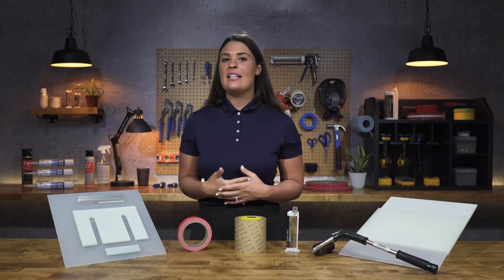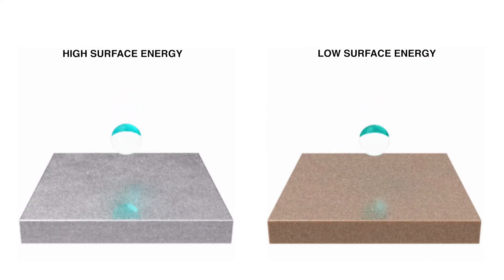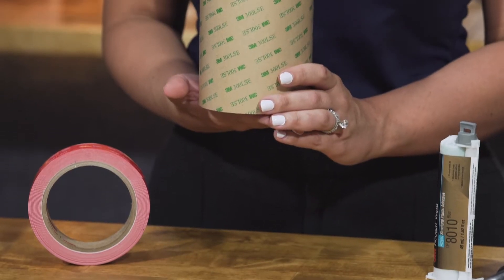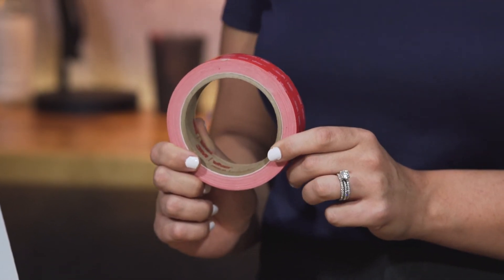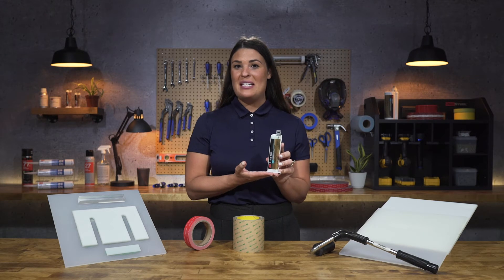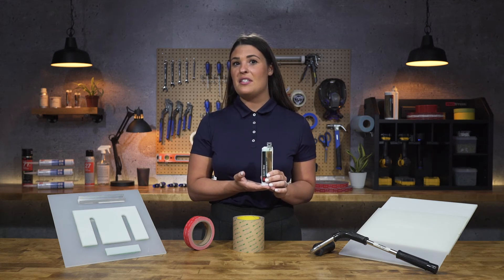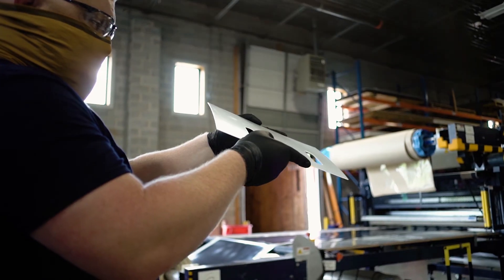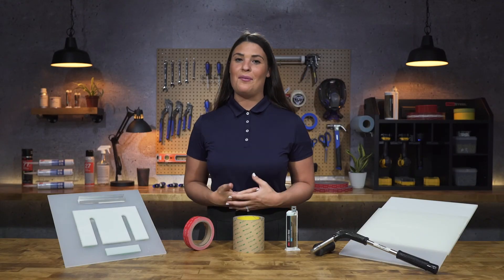TBP Converting | 3M Low Surface Energy Bonding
The future of manufacturing revolves around lightweighting. 3M has engineered solutions to bond to plastics, composites, and multi-material assemblies. These solutions will not compromise the strength or damage the surface.

Low surface energy materials can be difficult to bond to plastics like polypropylene and polyethylene. Luckily 3M has a variety of solutions to bond to low surface energy materials. Including 3M 300LSE, 3M DP8010, and 3M LSE VHB.